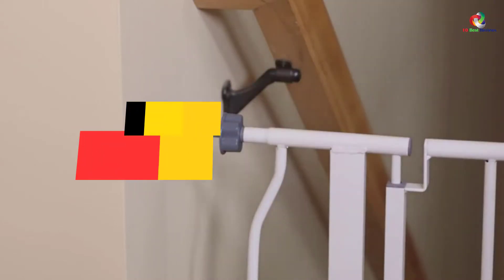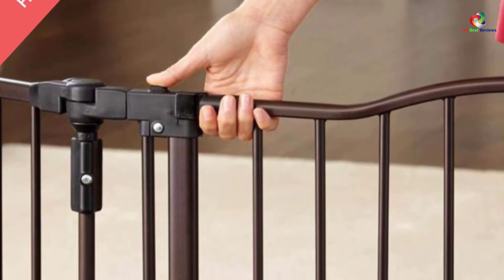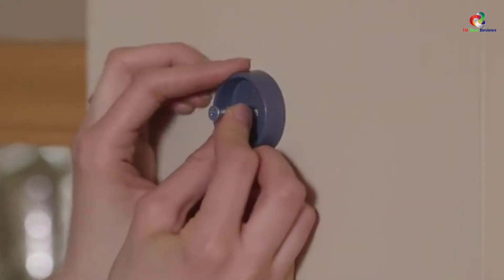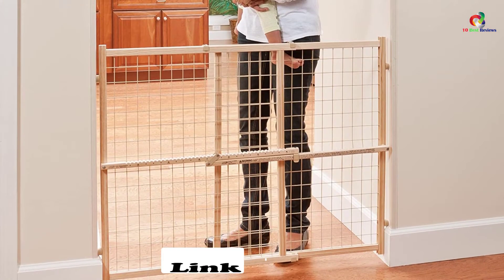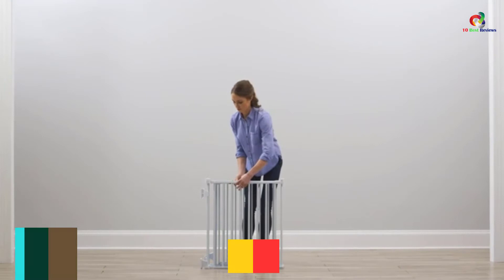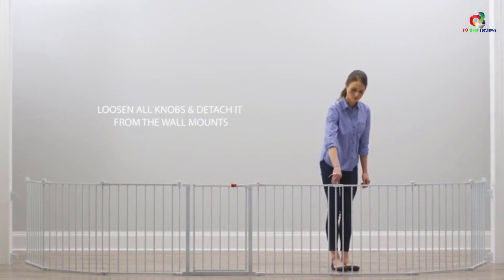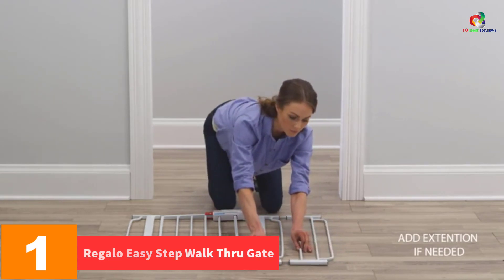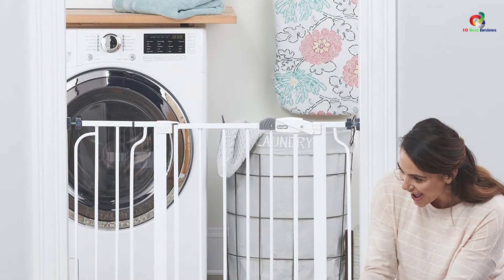✅Top 10 Best Baby Safety Gates In 2023 Reviews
► Links to the Best Baby Safety Gates you saw in this video

✅10. Deluxe Décor Gate
✅9. Regalo Home Accents Extra Tall Walk Thru Gate
✅8. Regalo Easy Open 50 Inch Wide Baby Gate
✅7.  Summer Infant Multi-Use Deco Extra Tall Walk-Thru Gate
✅6. Evenflo Position And Lock Tall Pressure Mount Wood Gate
✅5. Regalo Extra WideSpan Walk Through Safety Gate
✅4. Regalo 192-Inch Super Wide Gate And Play Yard
✅3. Regalo Easy Step Extra Tall Walk Thru Gate
✅2. Evenflo Position And Lock Wood Gate
✅1.Regalo Easy Step Walk Thru Gate

To save you both time and money, we’ve narrowed down to some of the best Baby Safety Gates.
Check out an in-depth review of the best  Baby Safety Gates in 2022 .

In this video, we make a new research on the top best Baby Safety Gates.
This is the best Baby Safety Gates review.
Best time for buying your new  Baby Safety Gates.